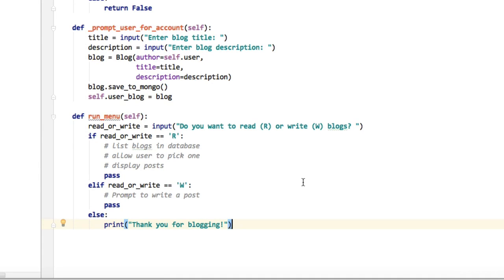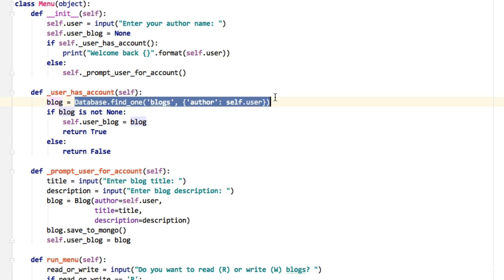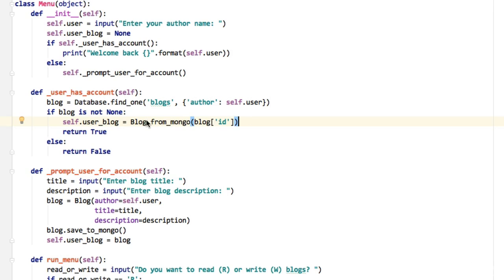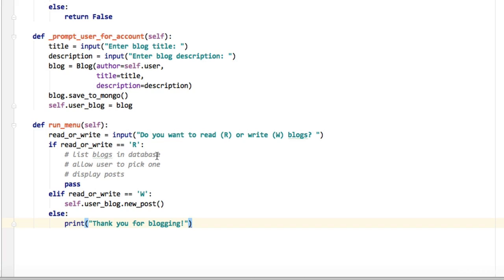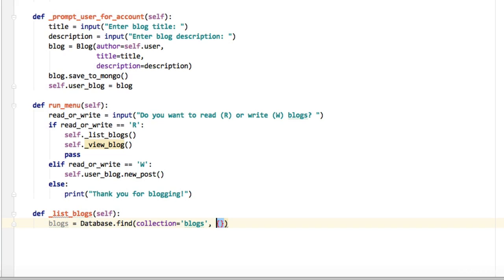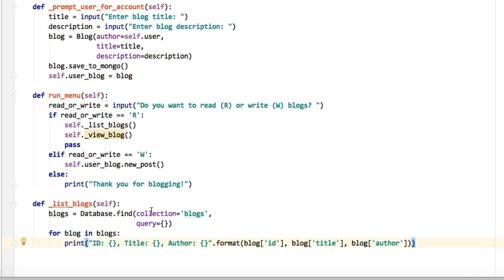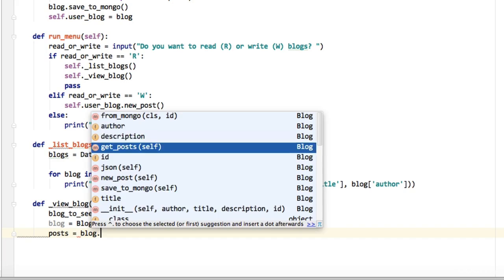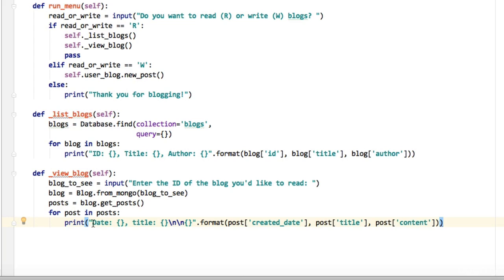34 Finalising the Menu class